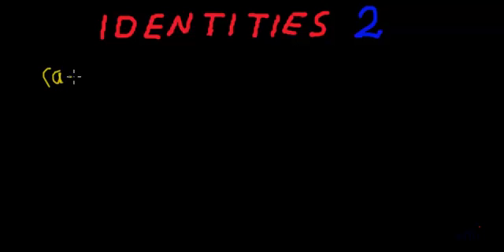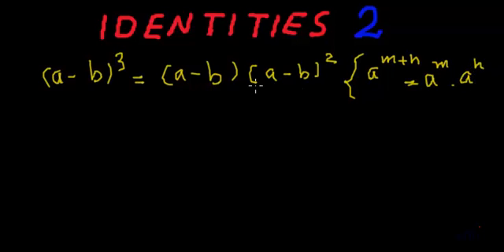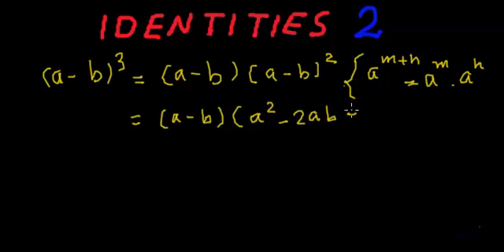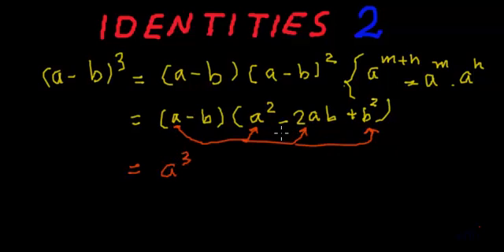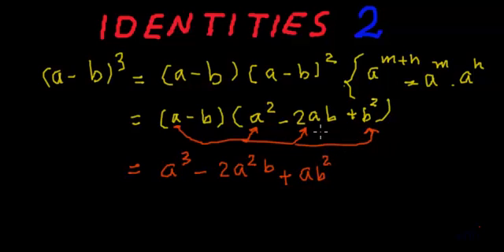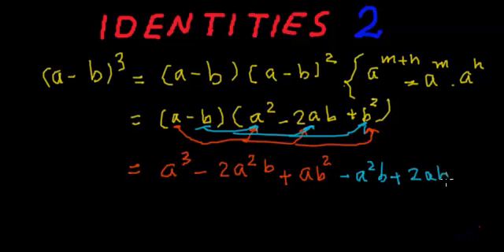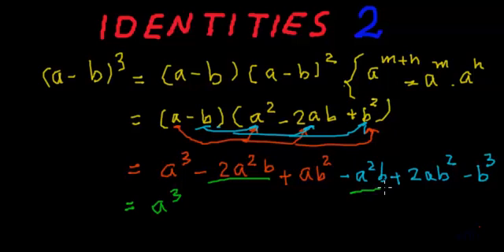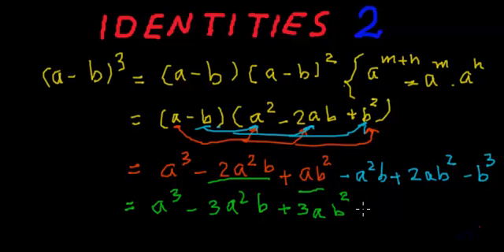a minus b cube - algebraic expression | CBSE algebraic expression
Algebra identity "a minus b whole cubed" is derived in this video. Learn each step of the derivation to remember the formual and apply it correctly.